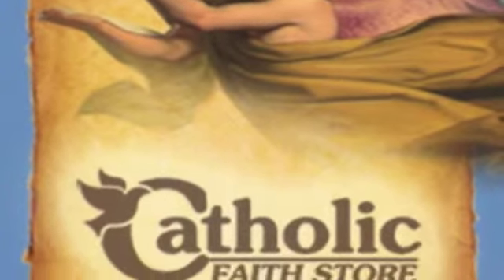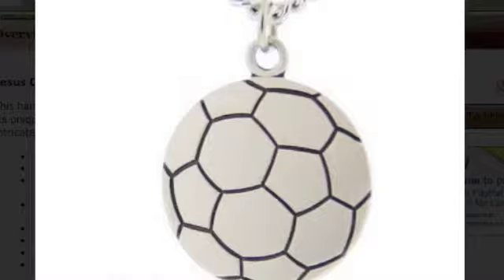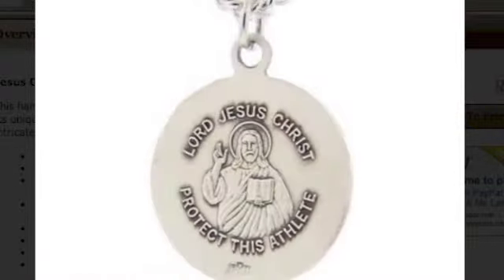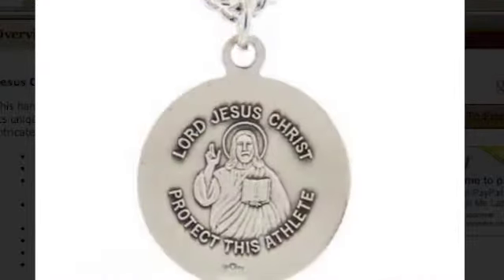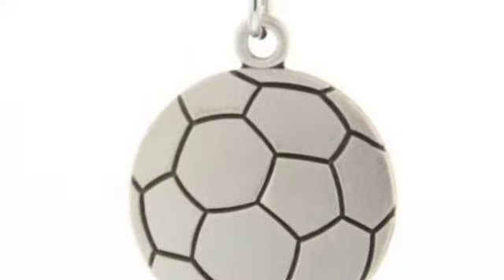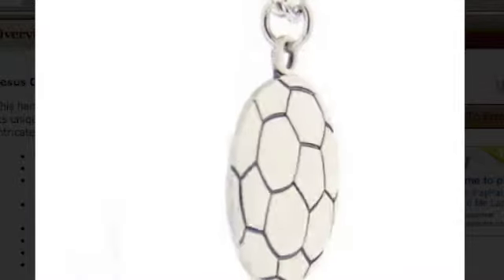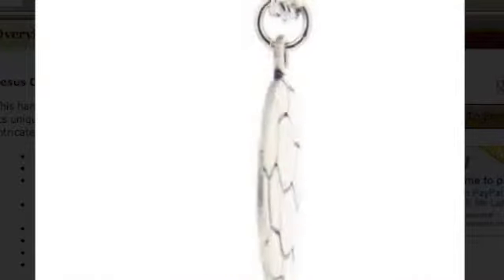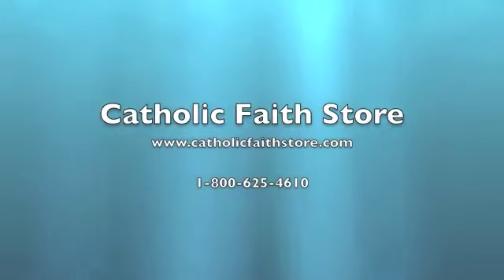Jesus Christ Soccer Medal Sterling Silver - HMM1053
Jesus Christ Soccer Medal Sterling Silver

This handsome Jesus Christ Soccer pendant is the perfect gift for any young athlete. Its unique design is created with a high quality Sterling Silver cast which features intricate details of the sport.

SKU #:HMM1053